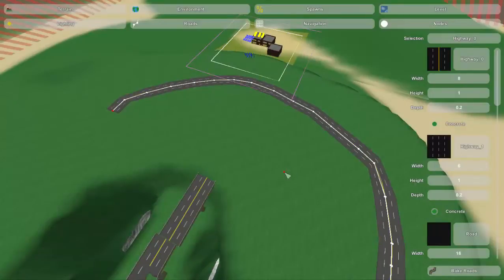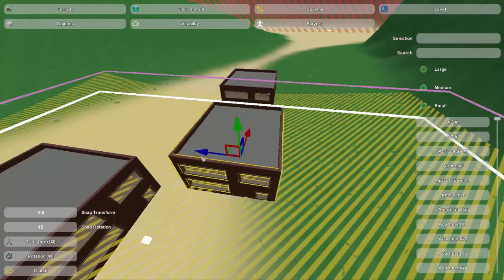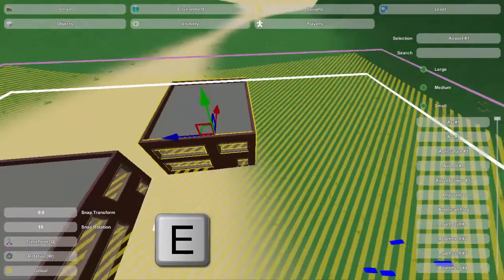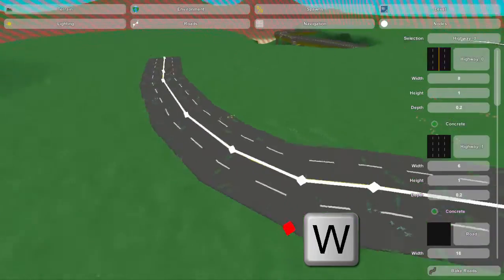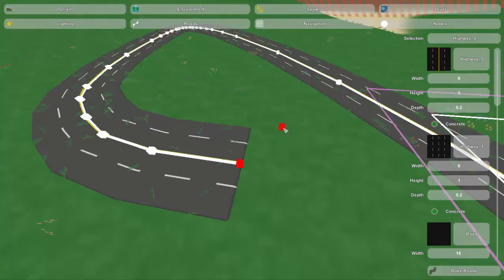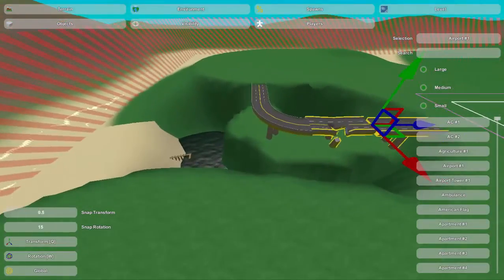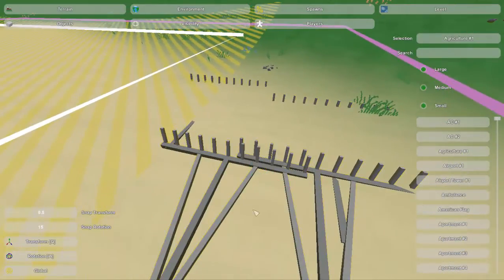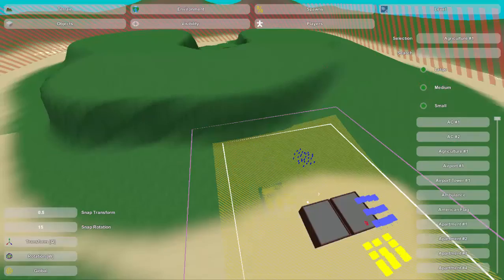Unturned Map Editor: Key Combos / Deleting Objects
An Unturned map editor tutorial on what some of the most used combos are and how to delete multiple objects.